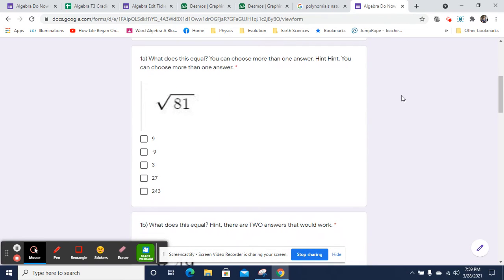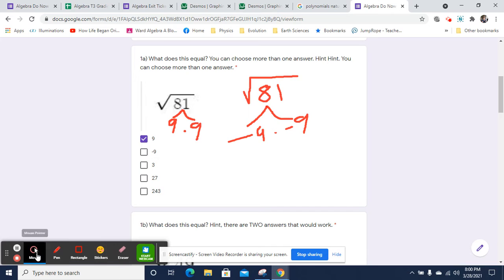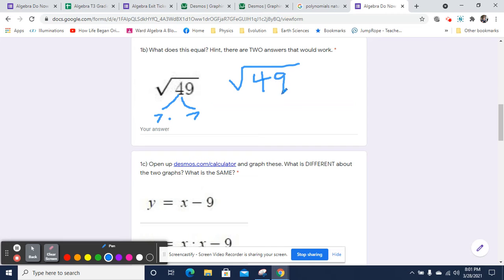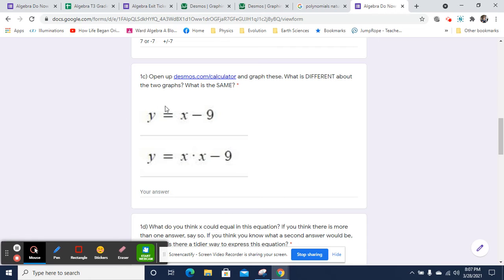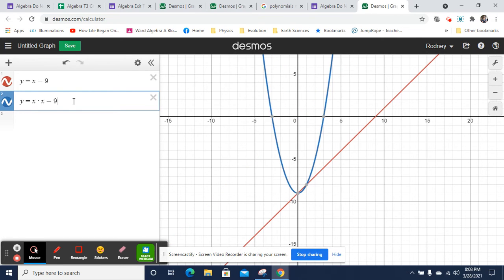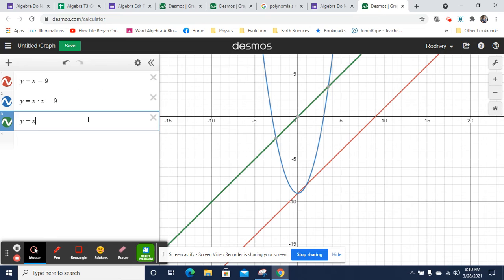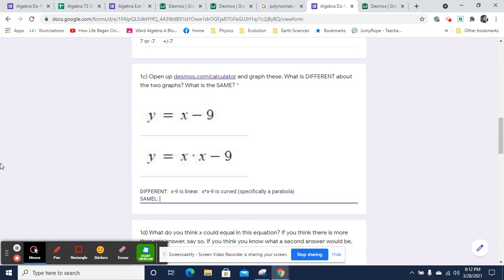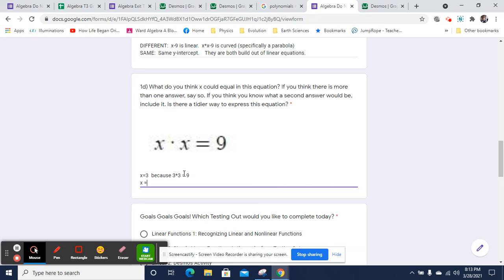Algebra Do Now 27.1 Video Key